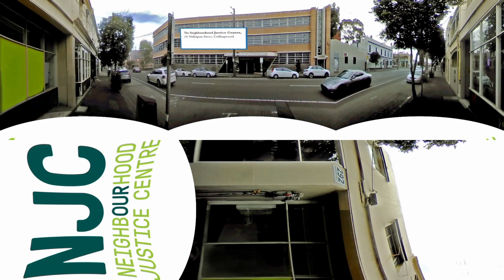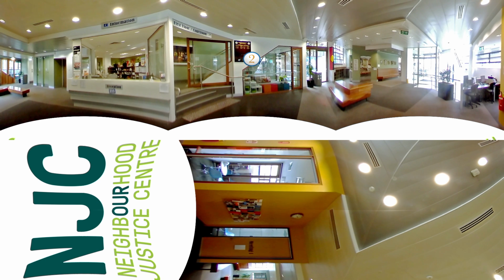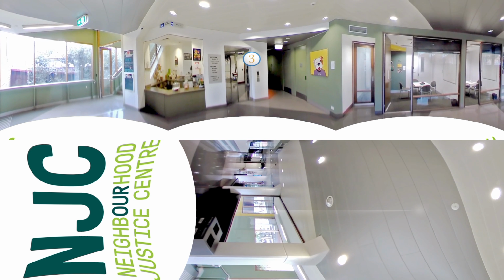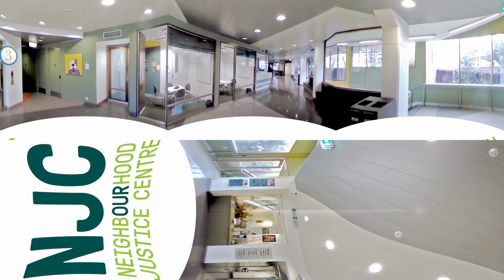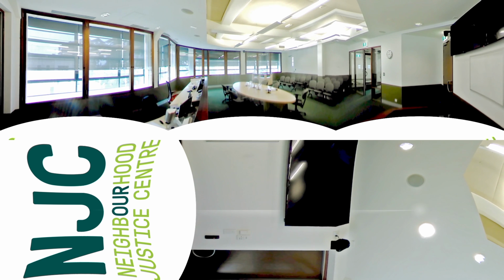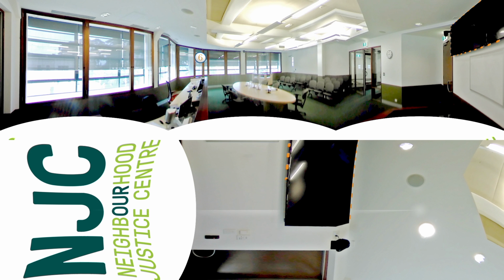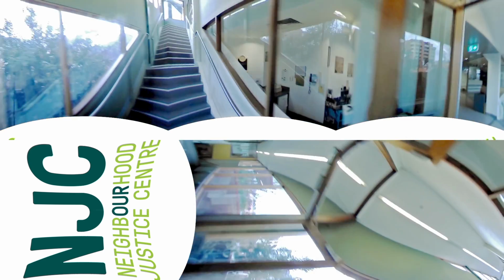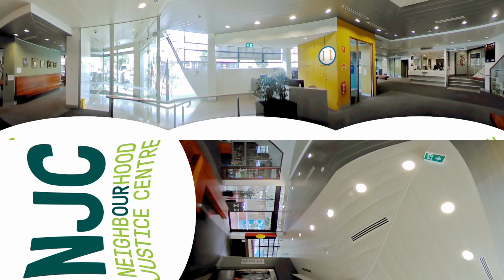VR Neighbourhood Justice Centre Virtual Tour